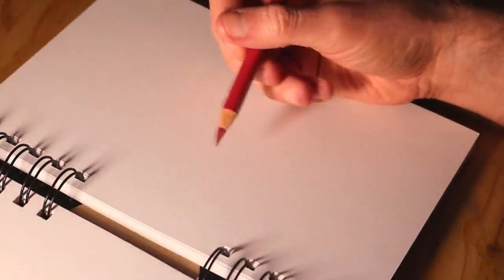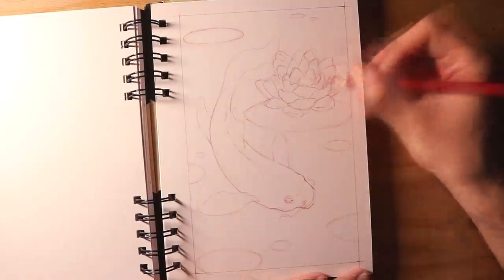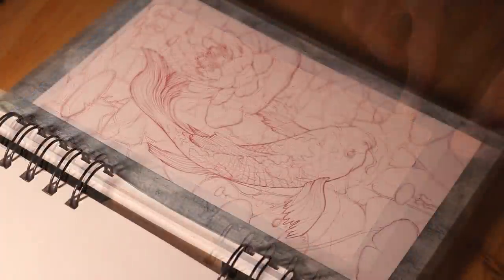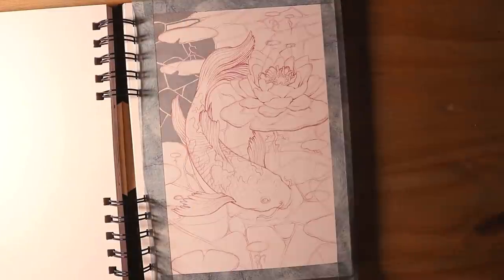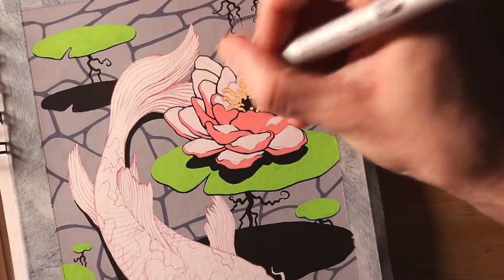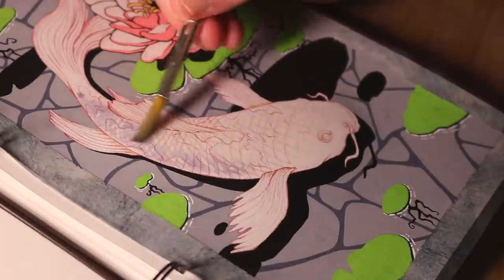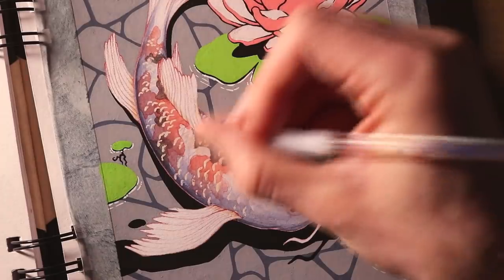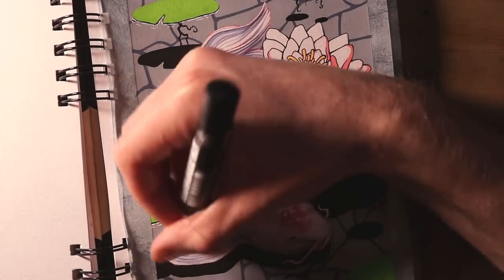Trying POSCA PENS and WATERCOLOUR on the Same Sketchbook Page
I tried combining Posca Paint Pens and Watercolour on the same sketchbook page! Let me know what you think!

I used:
- Copic Multiliner SP 0.03 & 0.1
- Winsor & Newton Cotman Watercolour Paints and Brushes
- Daler Rowney Mixed Media Sketchbook

I attempted to combine Posca Paint Pens and Watercolour on the same sketchbook page.

Big (Instrumental Version) - Pandaraps

FBS (Instrumental Version) - Pandaraps

Dream Season - Yomoti